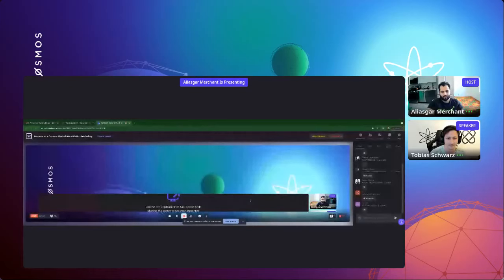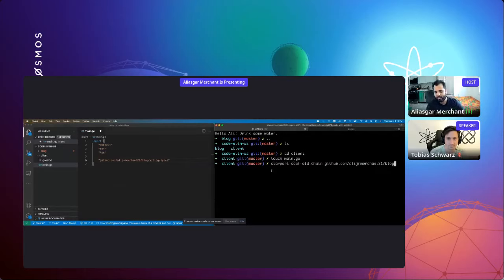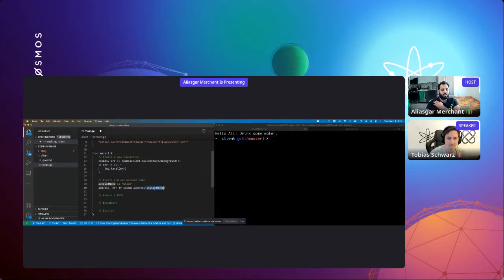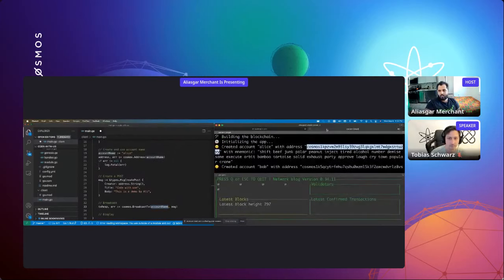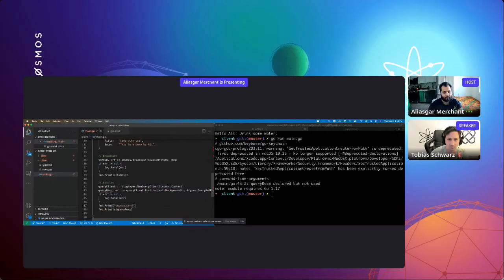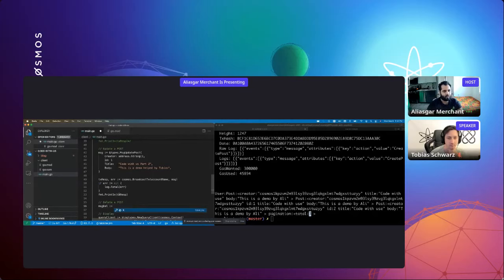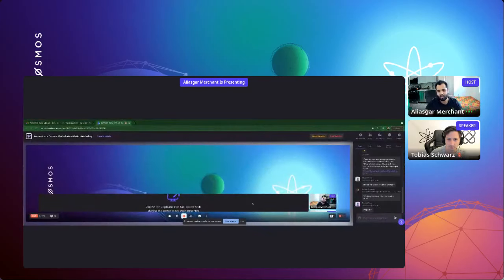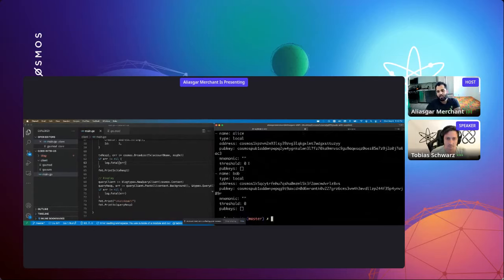Cosmos Code with Us - Connect to a Cosmos blockchain with Go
Learn about connecting to a Cosmos SDK blockchain using Go!